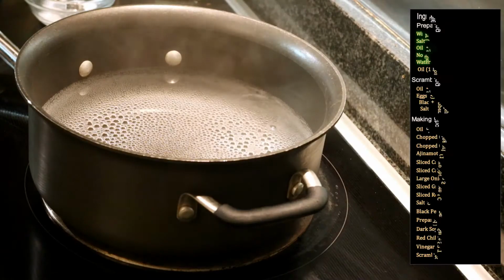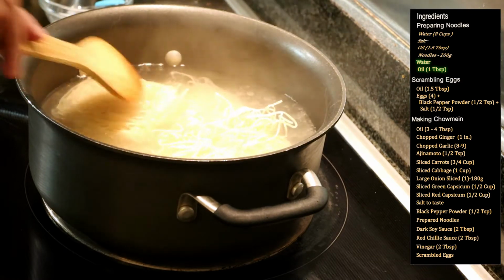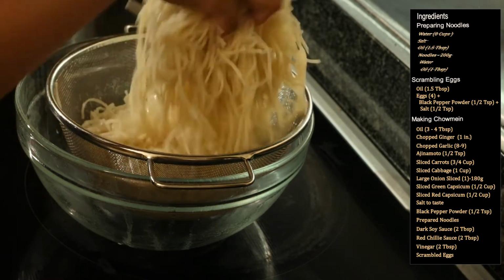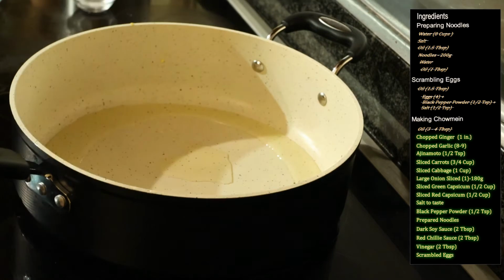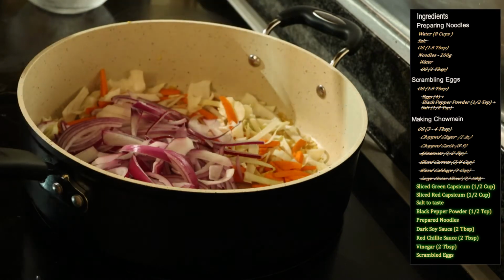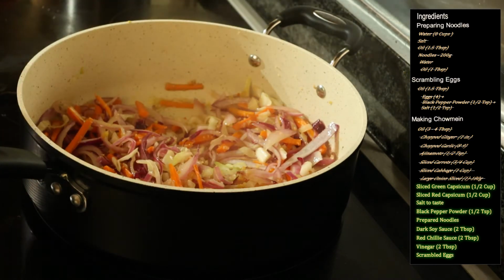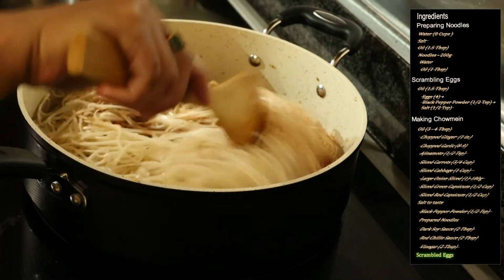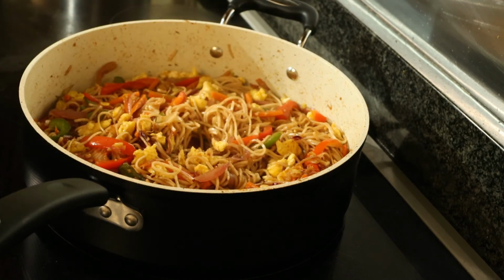Restaurant Style Egg Chowmein | Egg Noodles | How to make a Perfect Egg Chowmein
Restaurant Style Egg Chowmein Recipe. All the tips and tricks to make a non-sticky, delicious egg chowmein!!